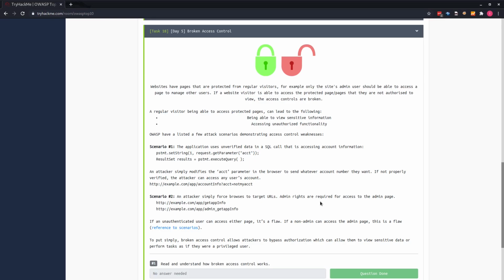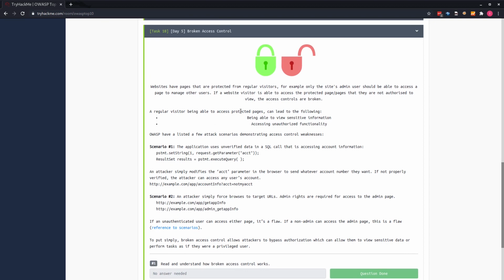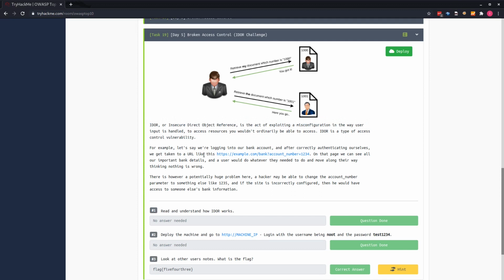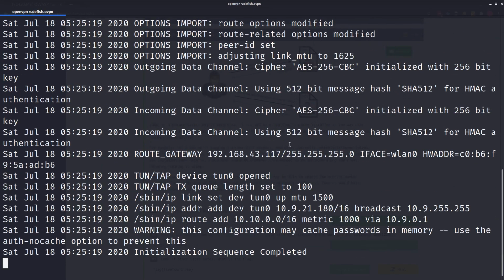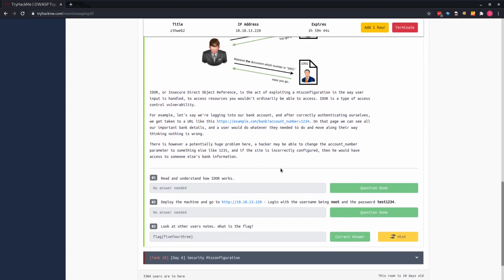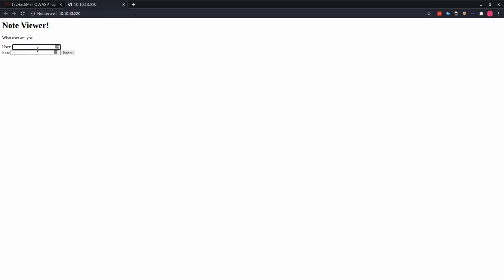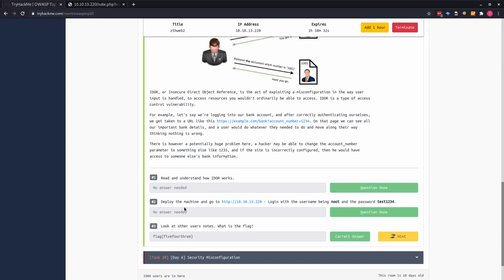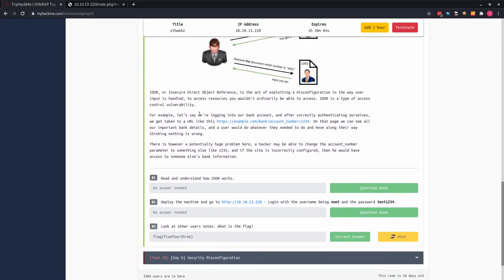TryHackMe | OWASP Top 10 - Day 5 (Broken Access Control)